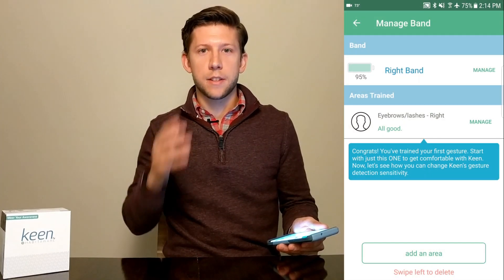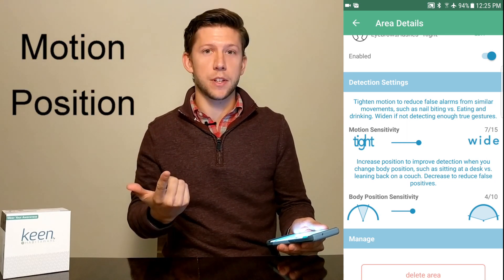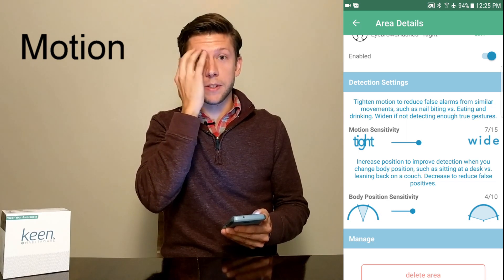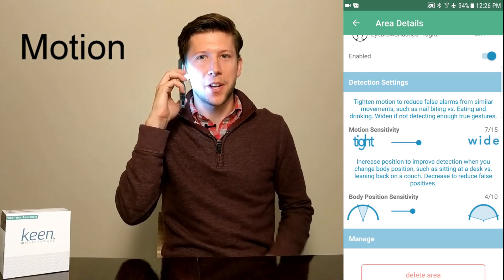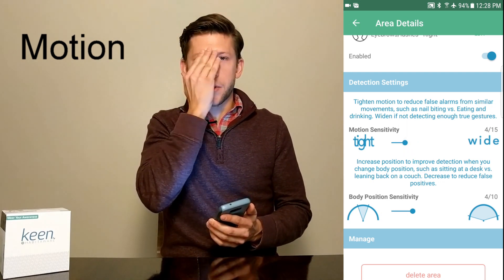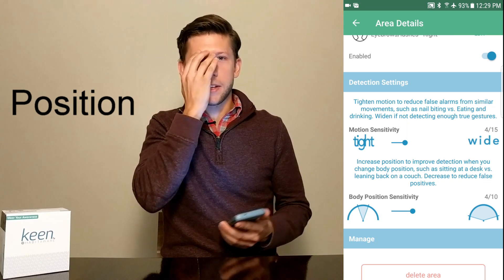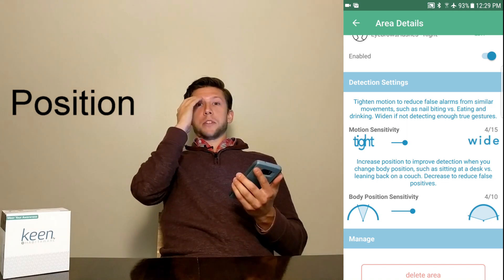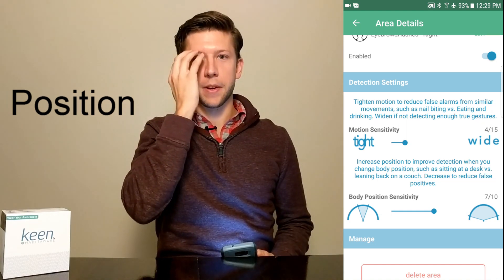HabitAware: How to Adjust Keen's Detection Settings using Motion Fingerprint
In this video, HabitAware's lead Hardware Engineer, John, shows you how to adjust Keen's detection settings for your behavior. Using the update Detection Settings, you can tune Keen and find the sweet spot for gesture detection, allowing you to build awareness & take control of hair pulling, nail biting, skin picking or any other body focused repetitive behavior.

Wishing you love & awareness,
The HabitAware team